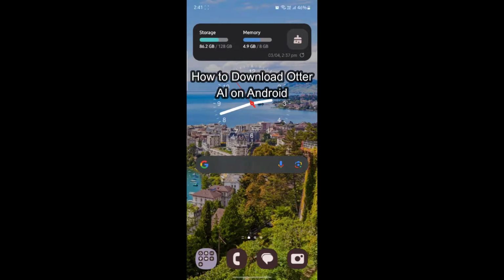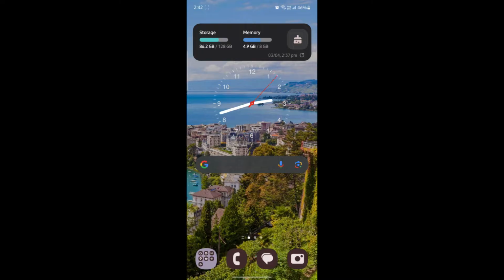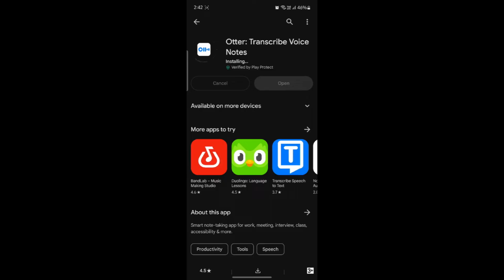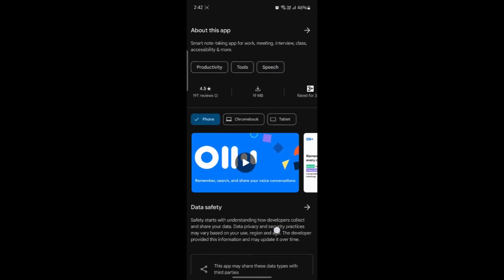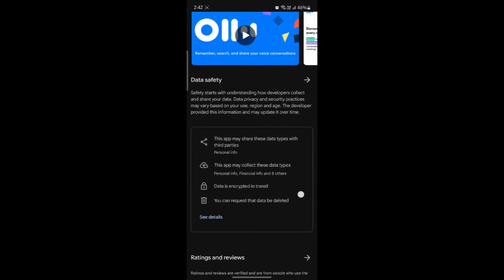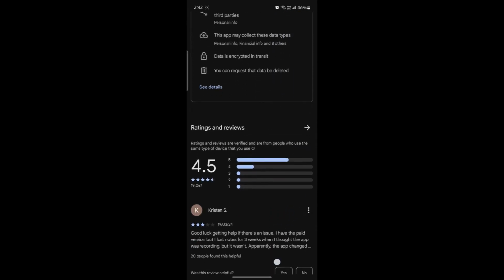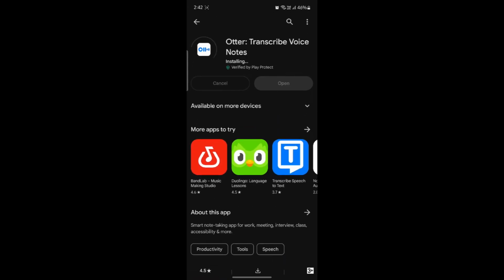How to Download Otter AI on Android 2024 | Install Otter AI on Android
Install Otter AI on your Android device with this simple guide. Learn how to download and set up the app from the Google Play Store, ensuring you have access to powerful voice transcription and collaboration tools on the go.